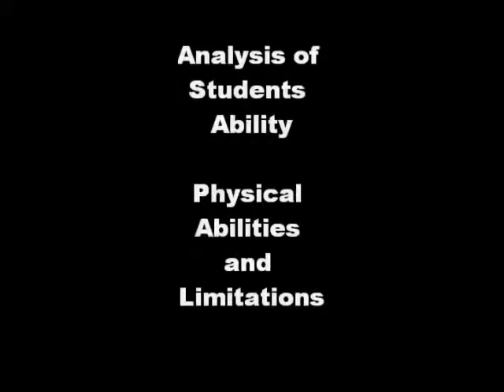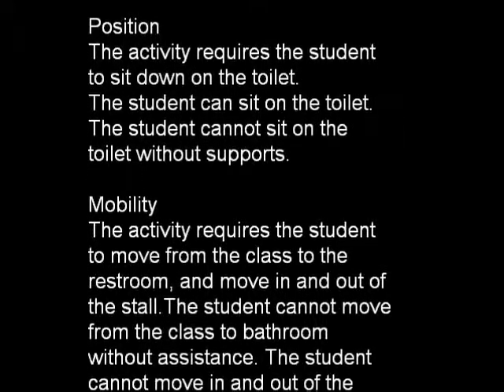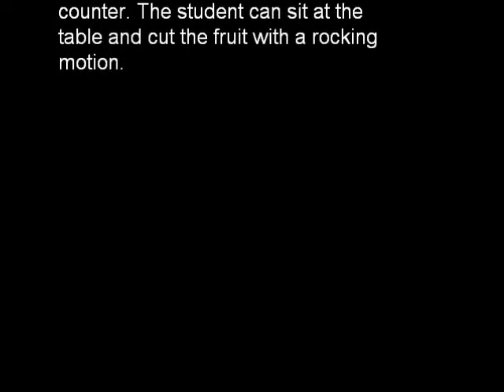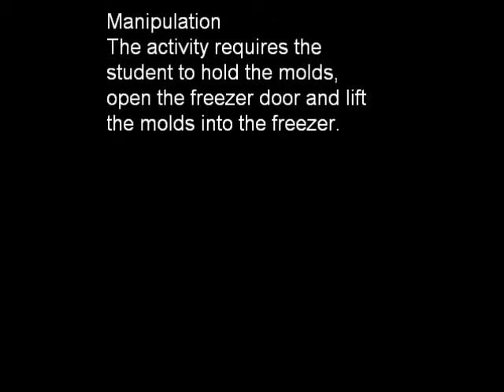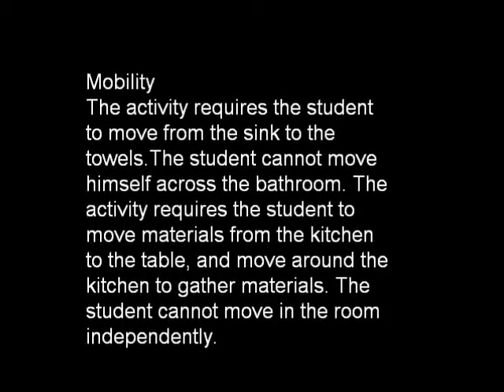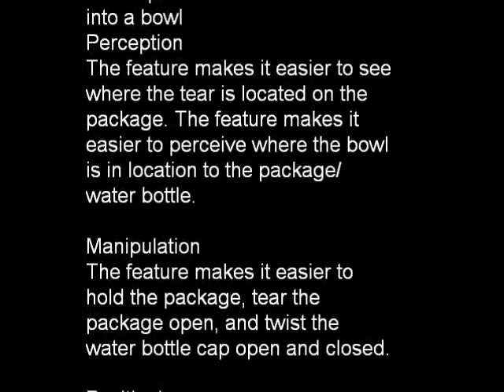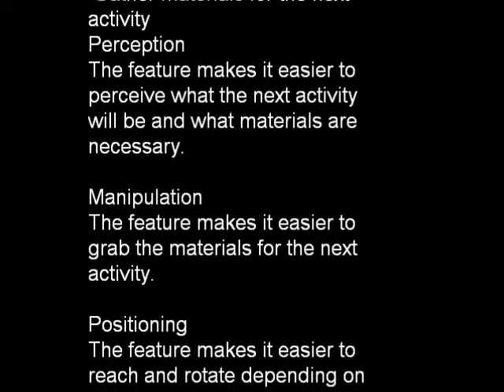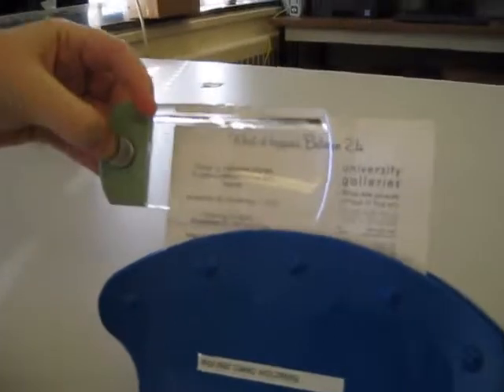379 ADL group video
Snack activity for "Max" Kara has done most of the voice over for this video. The video was created by Lizzy. The information was gathered by both of us.